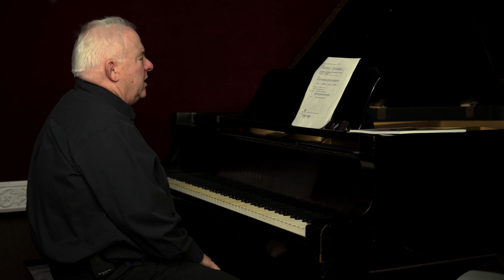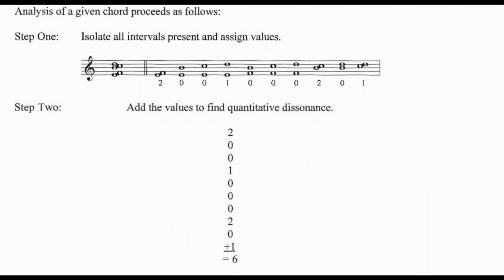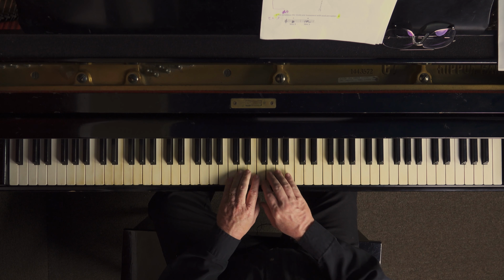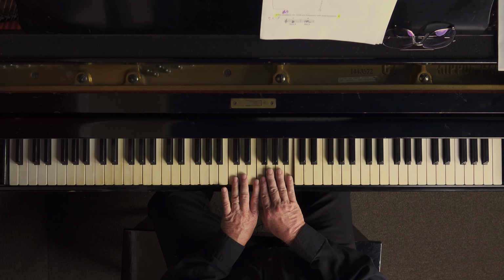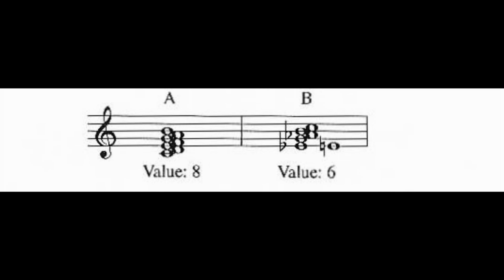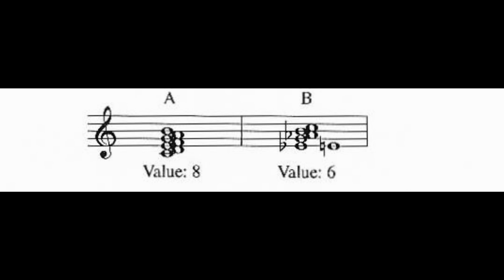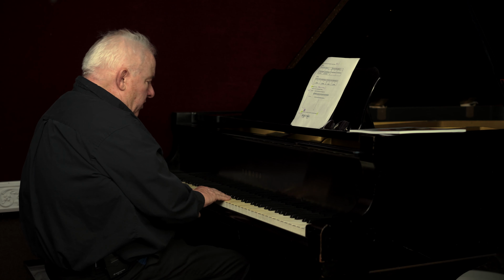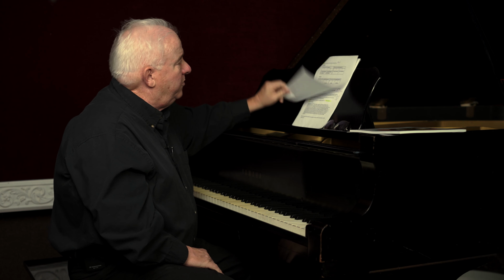Quantum Dissonance 1